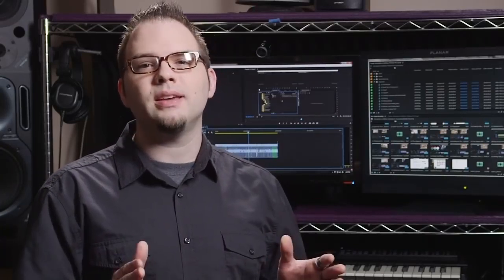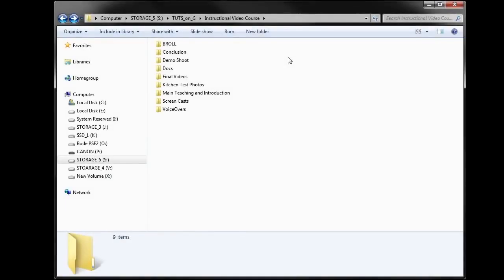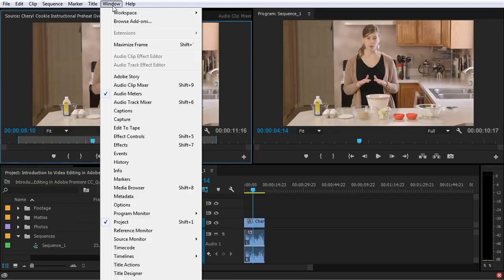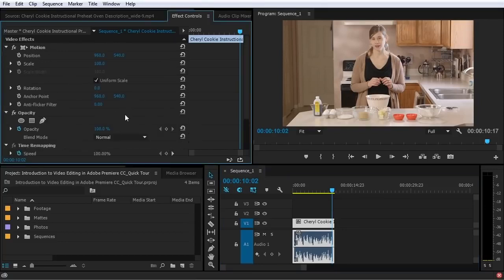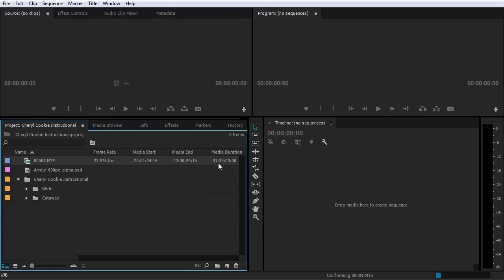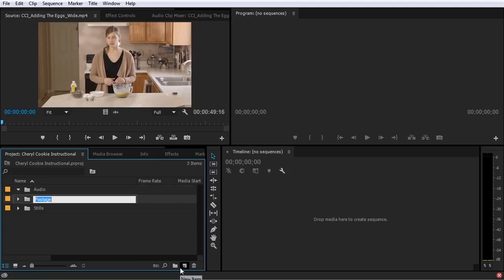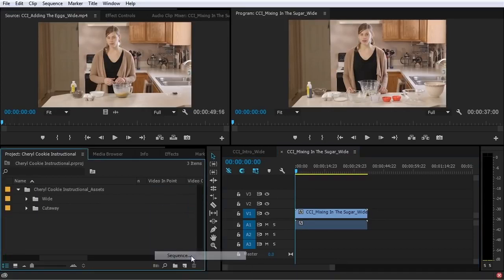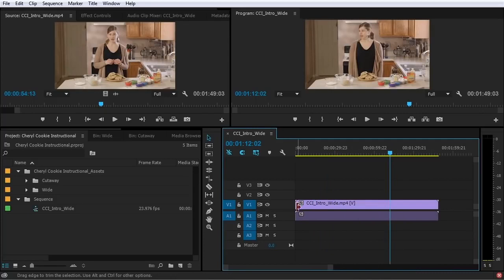Intro to Video Editing in Adobe Premiere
In this beginner tutorial, learn how to create a fun, engaging music video of aquatic hoverboarders by stepping through the basics of using Adobe Premiere